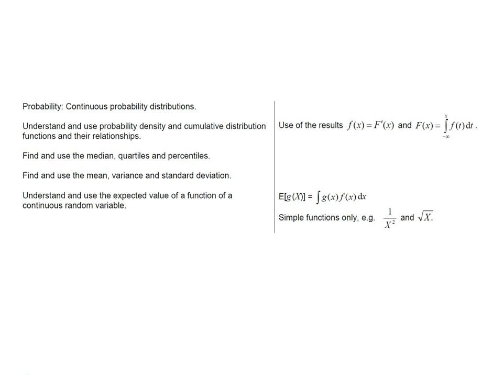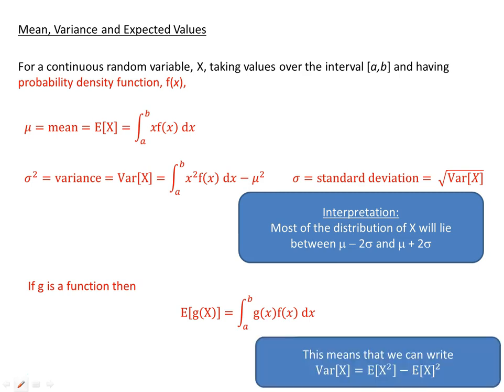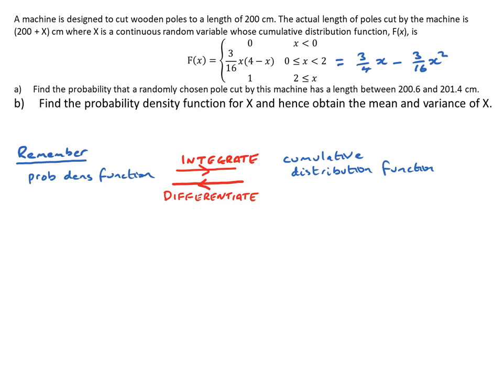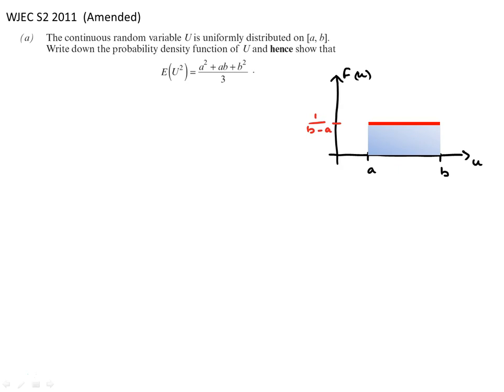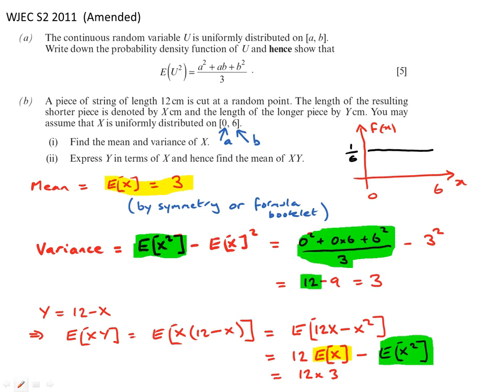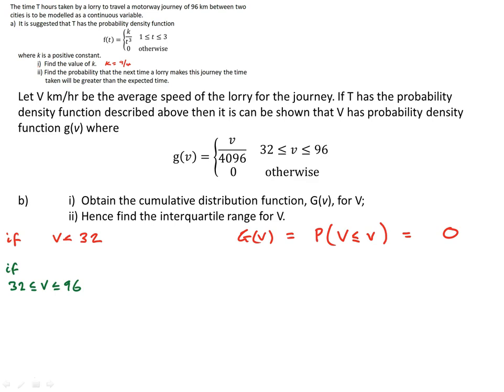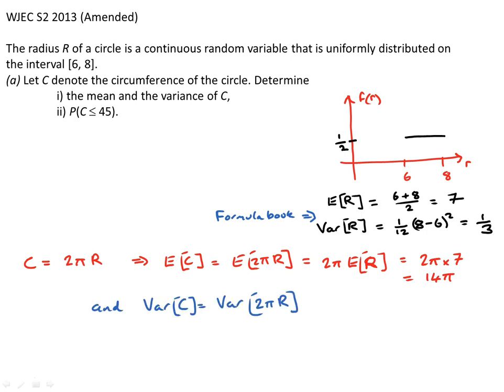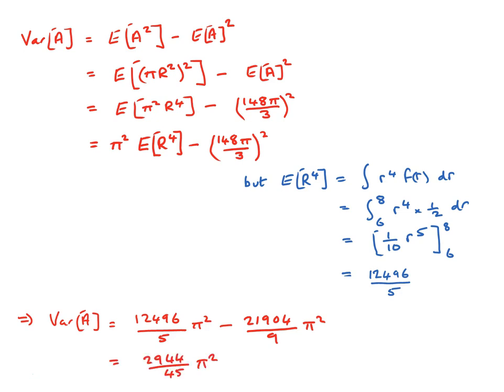2 2 Continuous Random Variables